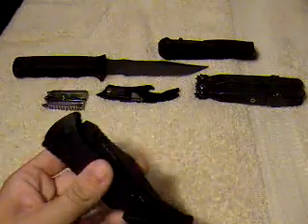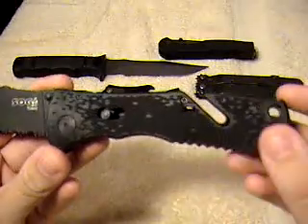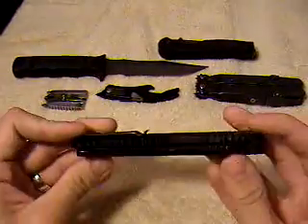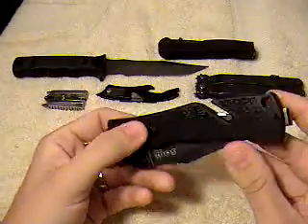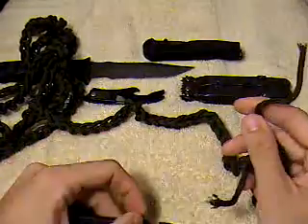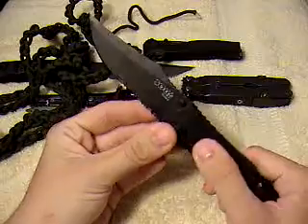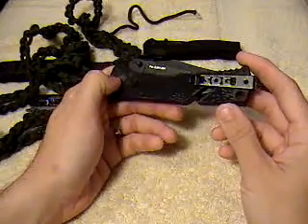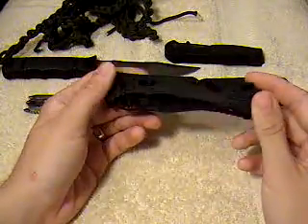SOG Trident Review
SOG Trident TF-1 TiNi Review.